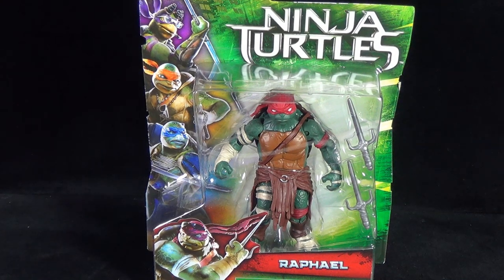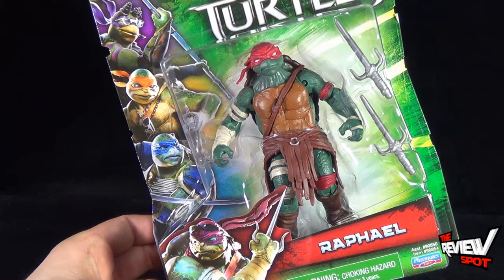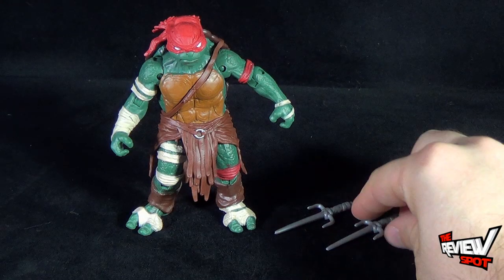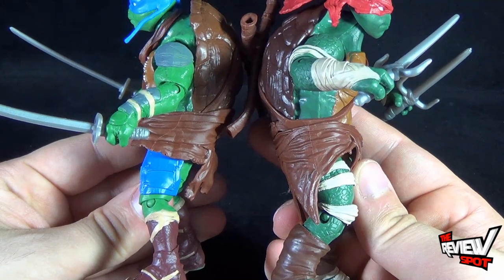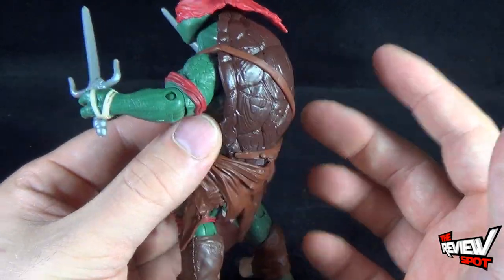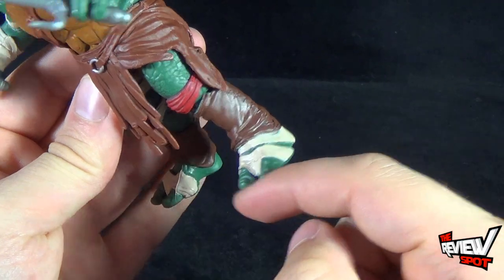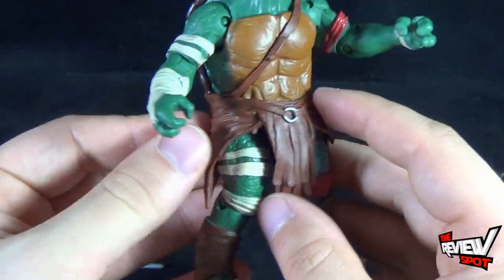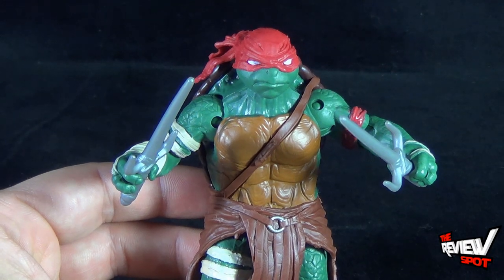Toy Spot - Playmates Toys Teenage Mutant Ninja Turtles 2014 Movie Raphael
On today's Spot, we'll be having a look at the Playmates Toys Teenage Mutant Ninja Turtles 2014 Movie Raphael

To check out more incredible Turtles Toys, be sure to head over to Playmates Toys at

6975 Meadowvale Town Centre Circle
Suite #196
Mississauga, Ontario
Canada
L5N 2V7

and